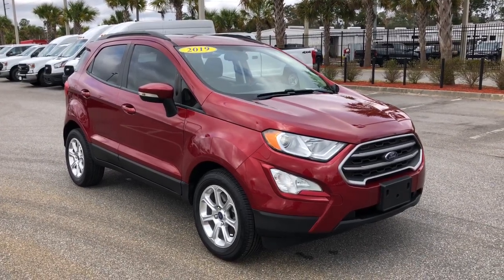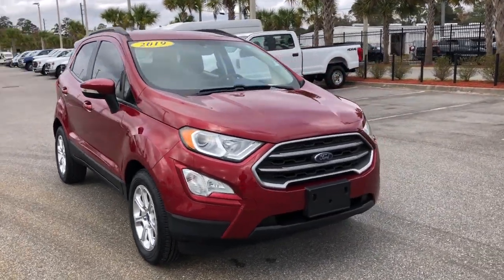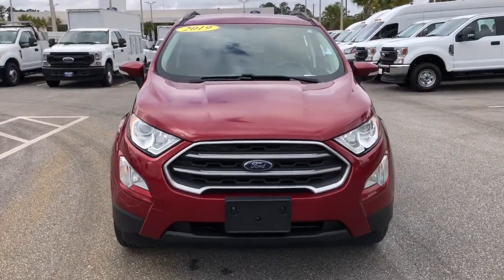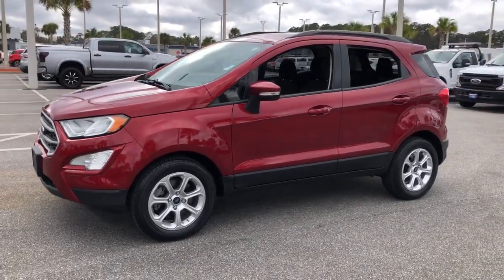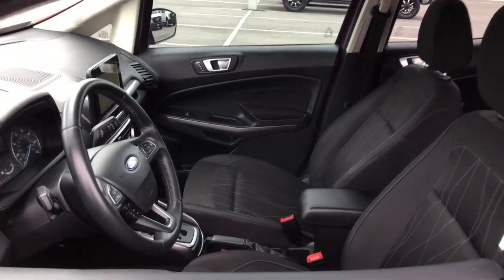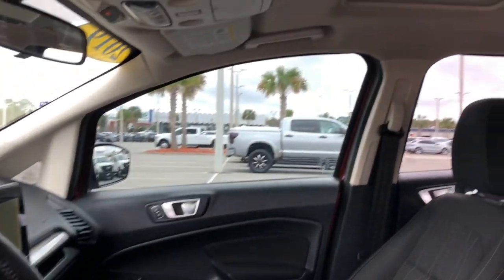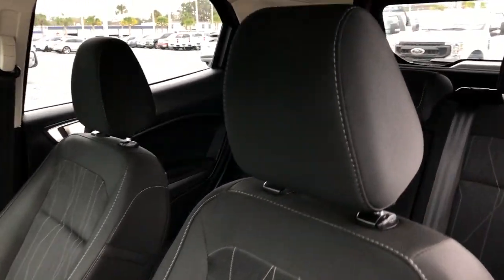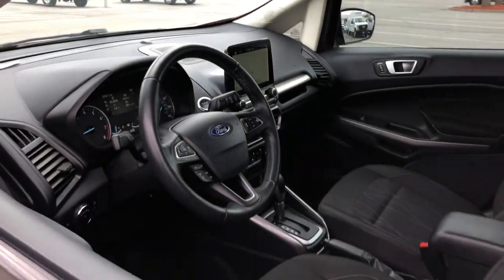2019 Ford EcoSport Jacksonville, Orange Park, Gainesville, St. Augustine, Kingsland, FL PKC308545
Ruby Red Used 2019 Ford EcoSport SE available in Jacksonville, Florida at Duval Ford. Servicing the Orange Park, Gainesville, St. Augustine, Kingsland, FL area.

Duval Ford
1616 Cassat Ave

This 2019 Ford EcoSport SE in Ruby Red features Equipment Group 200A SE Convenience Package (110V/150W AC Power Outlet 7 Speakers Ambient Lighting BLIS Blind Spot Information System FordPass Connect SiriusXM Traffic & Travel Link and SYNC 3 Communications & Entertainment System w/47B) 3.44 Axle Ratio 4-Wheel Disc Brakes 6 Speakers ABS brakes Air Conditioning Alloy wheels AM/FM radio: SiriusXM AppLink/Apple CarPlay and Android Auto Automatic temperature control Brake assist Bumpers: body-color Compass Delay-off headlights Driver door bin Driver vanity mirror Dual front impact airbags Dual front side impact airbags Electronic Stability Control Emergency communication system: SYNC 3 911 Assist Exterior Parking Camera Rear Front anti-roll bar Front Bucket Seats Front Center Armrest Front fog lights Front reading lights Front wheel independent suspension Fully automatic headlights Heated front seats Illuminated entry Knee airbag Leather Shift Knob Leather steering wheel Low tire pressure warning Occupant sensing airbag Outside temperature display Overhead airbag Overhead console Panic alarm Passenger door bin Passenger vanity mirror Power door mirrors Power driver seat Power moonroof Power steering Power windows Radio data system Radio: AM/FM Stereo w/MP3 Capable Rear Parking Sensors Rear seat center armrest Rear side impact airbag Rear window defroster Rear window wiper Remote keyless entry Roof rack: rails only SiriusXM Radio Speed control Speed-sensing steering Split folding rear seat Steering wheel mounted audio controls SYNC 3 Communications & Entertainment System Tachometer Telescoping steering wheel Tilt steering wheel Tire Inflator & Sealant Kit Traction control Trip computer Turn signal indicator mirrors Unique Cloth Heated Front Bucket Seats Variably intermittent wipers and Wheels: 16 Shadow Silver-Painted Aluminum: **COMMISSION FREE SALES PEOPLE **5 DAY MONEY BACK GUARANTEE **CAR WASHES FOR LIFE **1ST OIL CHANGE FREE. Certified. Ford Gold Certified Details:brbr * and 22000 FordPass Rewards Points to use toward first two maintenance visitsbr * Roadside Assistancebr * Limited Warranty: 12 Month/12000 Mile (whichever comes first) after new car warranty expires or from certified purchase datebr * Powertrain Limited Warranty: 84 Month/100000 Mile (whichever comes first) from original in-service datebr * Warranty Deductible: $100br * 172 Point Inspectionbr * Vehicle Historybr * Transferable WarrantybrbrSE 1.0 Liter EcoBoost Turbocharged FWD 27/29 City/Highway MPG This unit gives you the Peace of mind knowing it has been FACTORY CERTIFIED under the auspices of Ford factory specifications plus our Real Deal No Bills for the Basics Warranty which an additional 3 Month Protection Plan that includes 3 month of tire replacement / repair 3 month battery replacement 3 month of brake replacement / repair and 3 month of light bulb replacement. Our 90 Day/3000 mile preowned car protection also includes A/C and we also offer a 5 Days / 300 mile Return Policy. Buy Preowned with Confidence at Duval Ford. Prices are plus tax tag title $198 Electronic Filing Fee and dealer pre-delivery service fee in the amount of $899 which charge represents cost and profit to the dealer for items such as cleaning inspecting and adjusting new and used vehicles and preparing documents related to the sale.